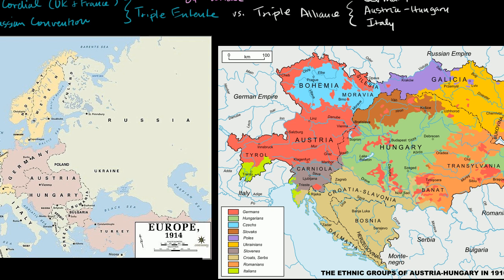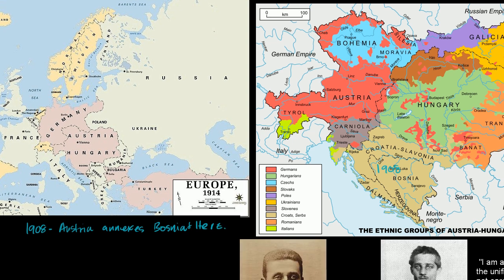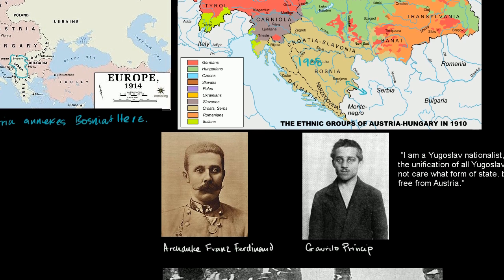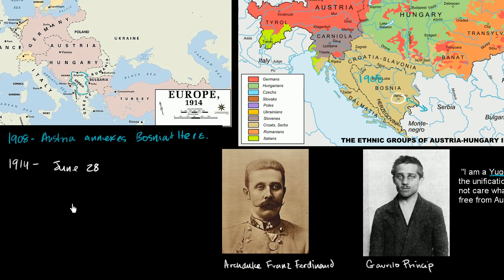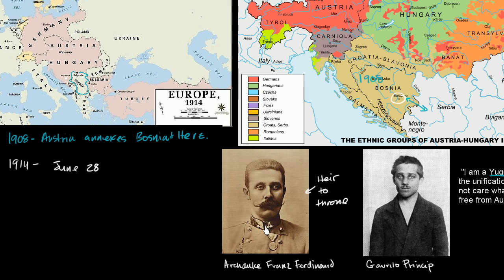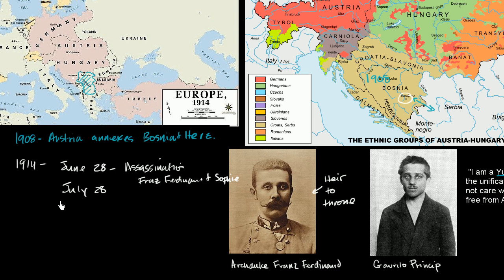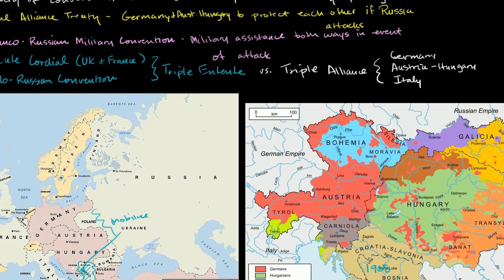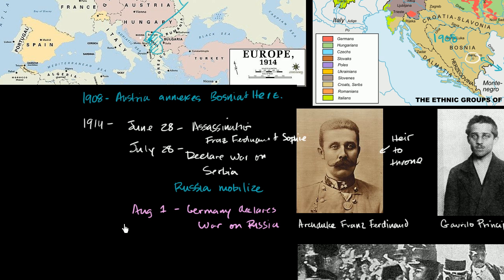Assassination of Franz Ferdinand sparks World War I